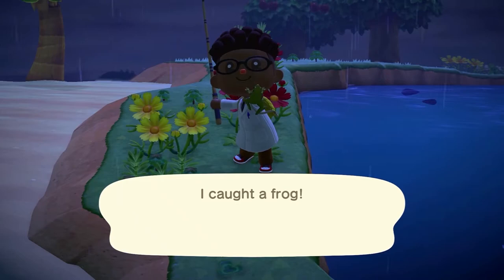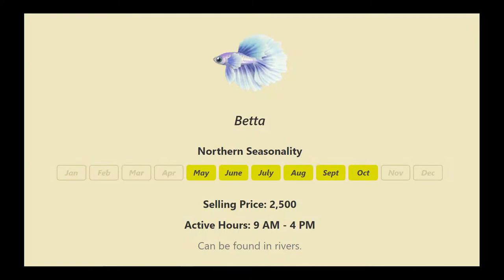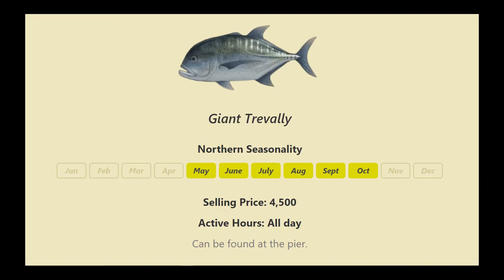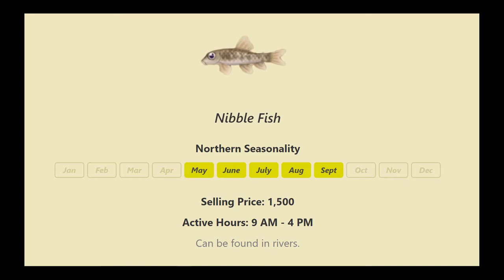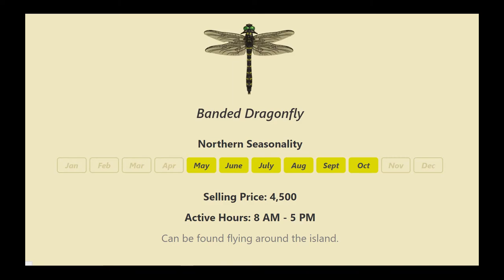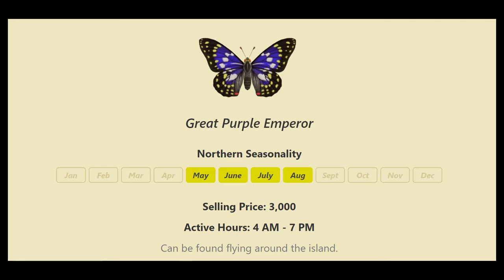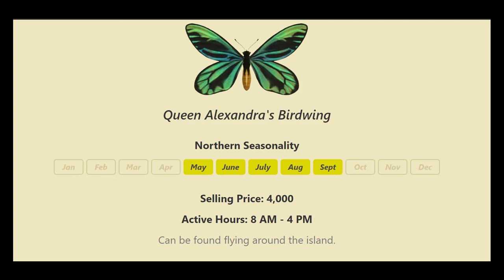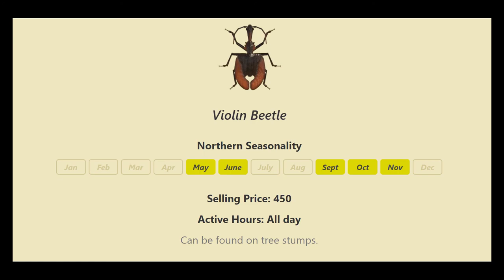How to get All of the new fish and bugs in May in Animal Crossing New Horizons